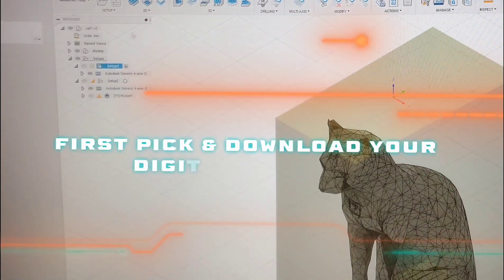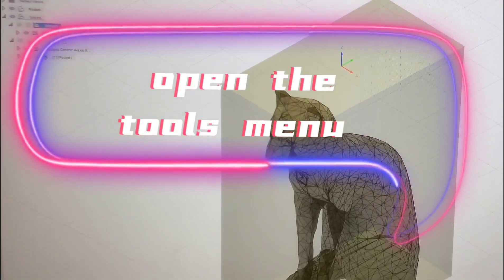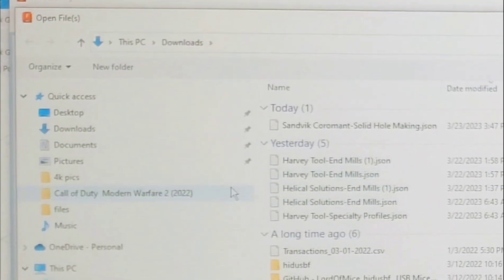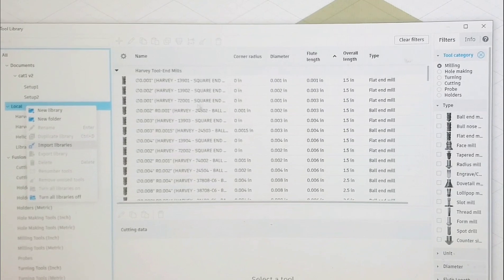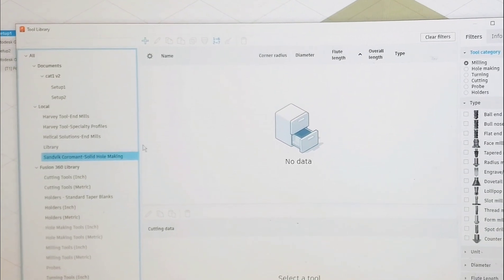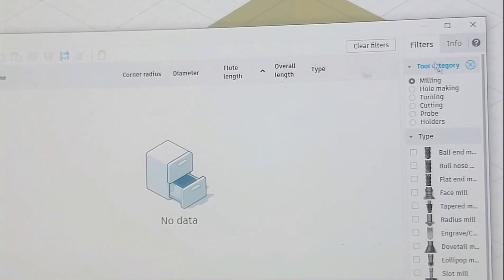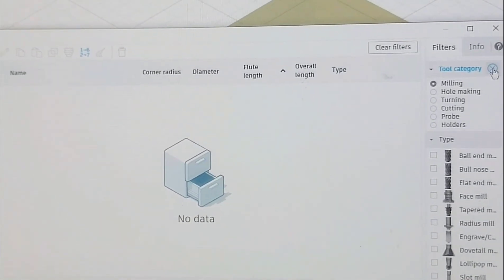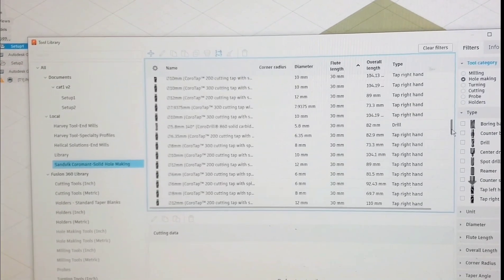INSTALLING TOOLS IN FUSION 360 - TUTORIAL - AUTODESK - HOW TO